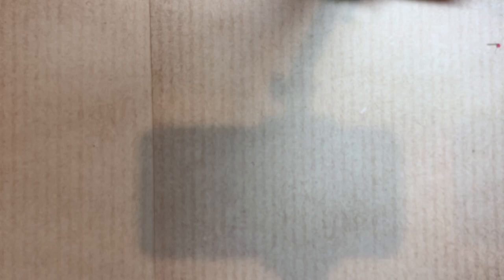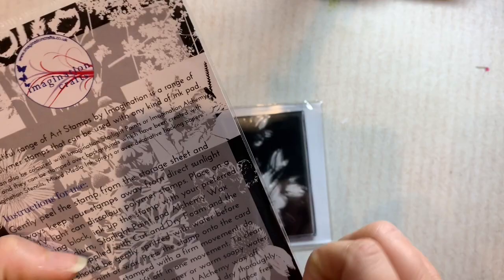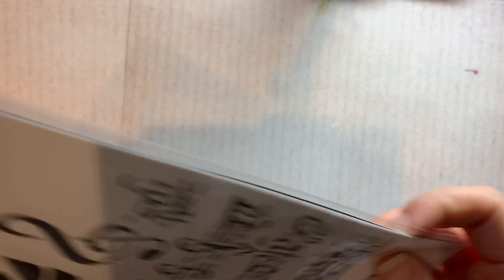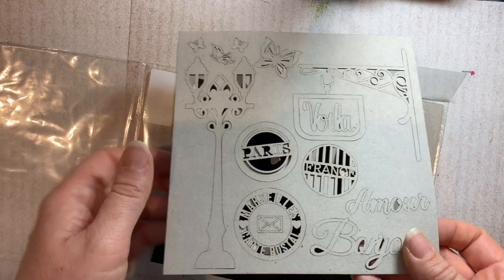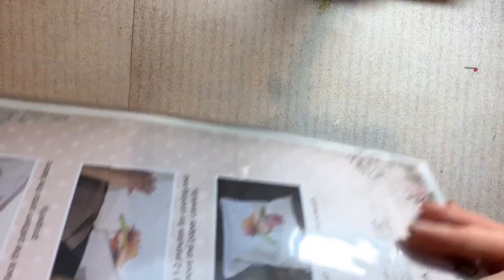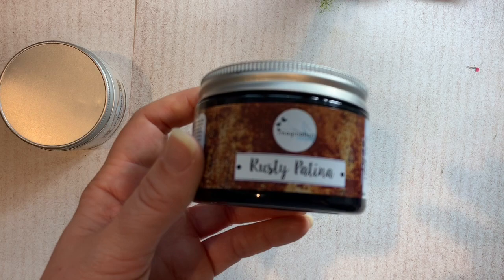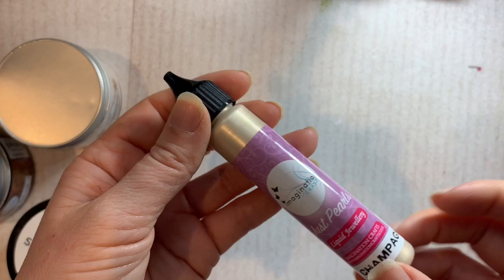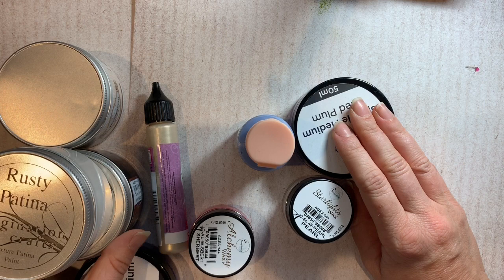Mystery Craft Box Unboxing / Crafters Companion / Imagination Crafts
Hi,
Yes I bought a mystery box for £19 from Crafters  Companion! Check out whats inside...

Coastal_Crafts1